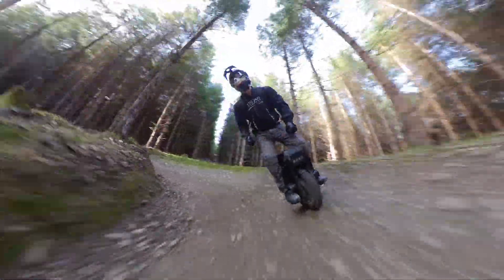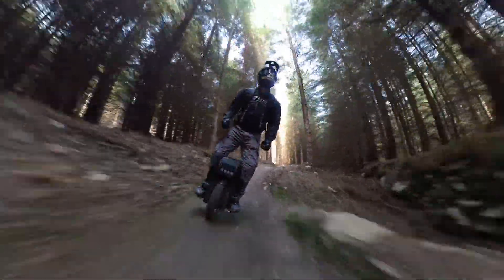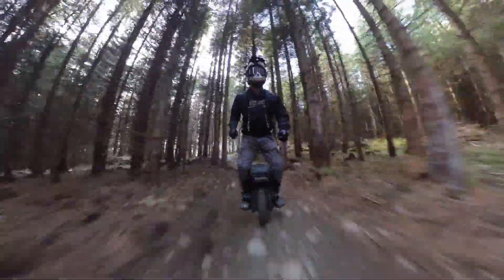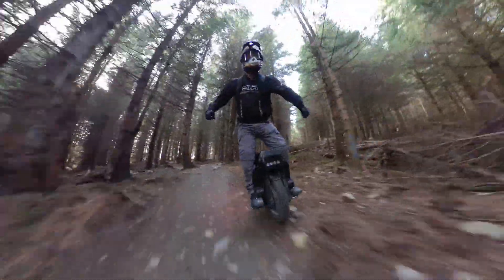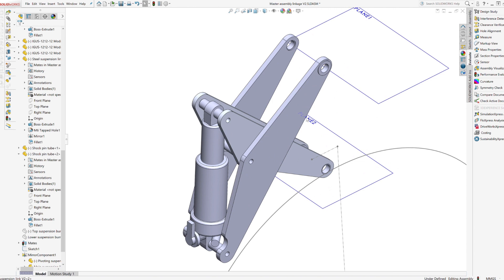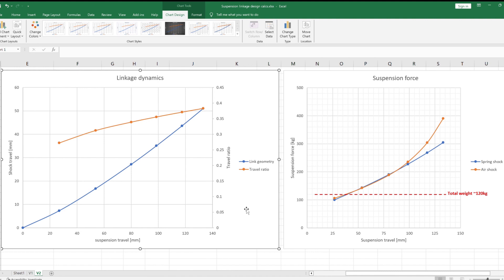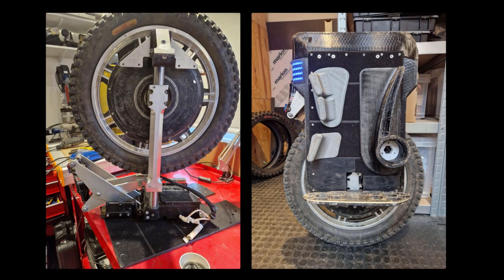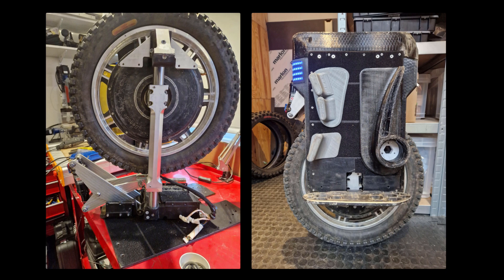Begode Master suspension travel upgrade to 125mm! I LOVE it!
Instead of spending €3,500 on a new wheel for the trails I upgraded my Begode Master suspension to give 125mm of smooth, progressive travel. It's was quite a lot of work but it was totally worth it. It has given me way more confidence and has made it less tiring to ride really bumpy, technical trails.

This video details the upgraded design and some of the issues that had to be solved on the way. It's not an instructable, if you decide to do the mods to your own wheel you do so at your own risk. Having said that, it's not particularly difficult if you have a reasonable amount of experience making things out of metal.

Video contents:

0:00    - Intro
4:19    - Linkage design
7:47    - Linkage analysis
10:23  - Custom parts required
12:05  - Assembly to chassis
14:58  - Problems!
15:50  - Solutions!
16:51  - Wrap up

I had trouble finding appropriate 30mm steel tube but found this stuff worked even though the tolerances are a bit wide. I cut the 1m length into two and it was just about long enough. RS part number 252-7195:

I also found that the length of steel tube I received was slightly over 30mm so I also had to replace the slider bushings with these, IGUS part number GSM-3034-12:

This is the shock i'm using (Rock Shox Monarch RL 2016, 190x51 version):

Music from Uppbeat (free for Creators!)